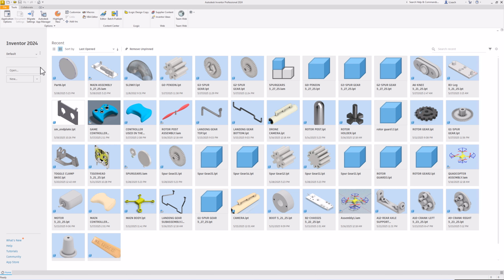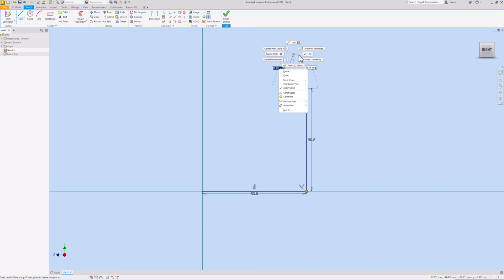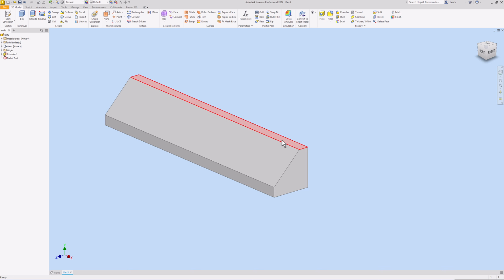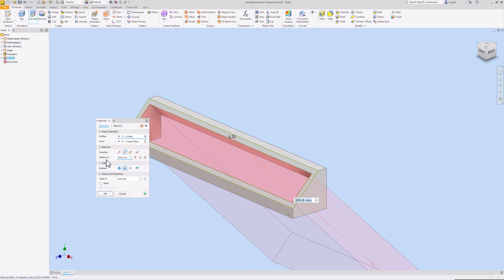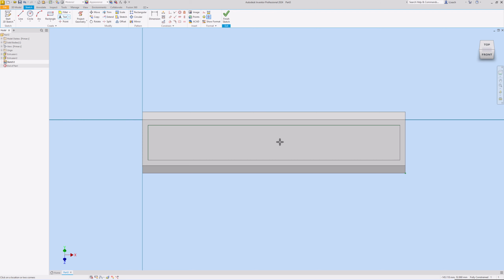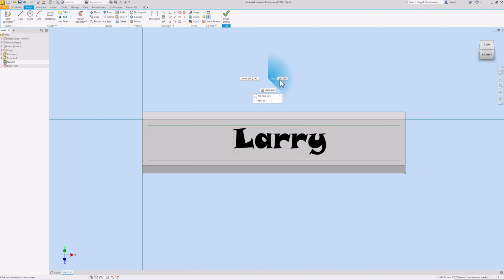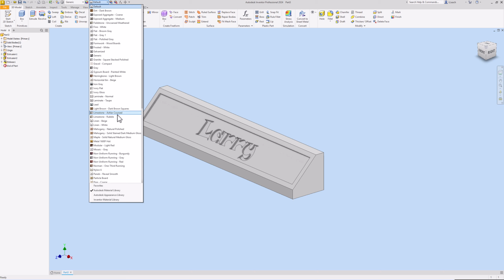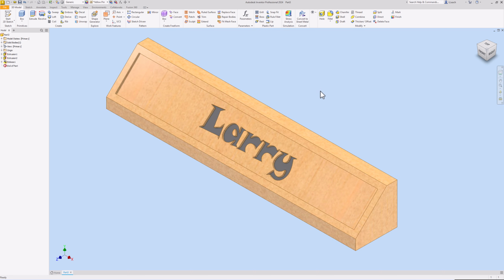AUTODESK INVENTOR NAME PLATE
Creating a desk name plate using Autodesk Inventor.